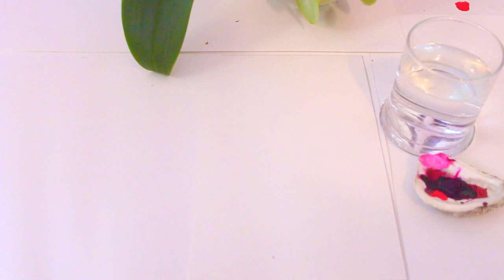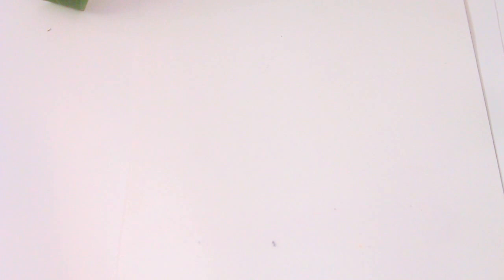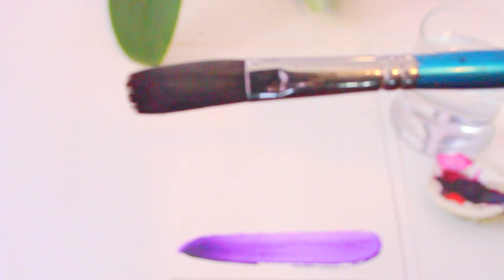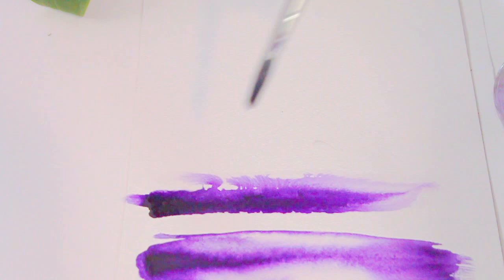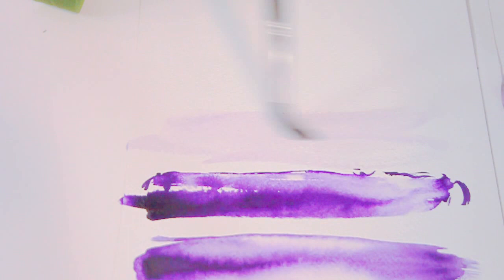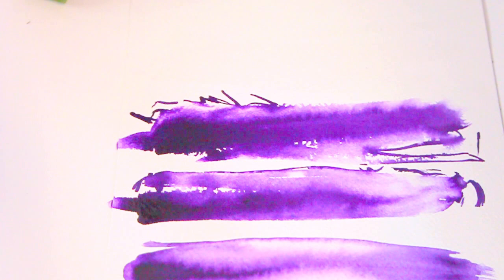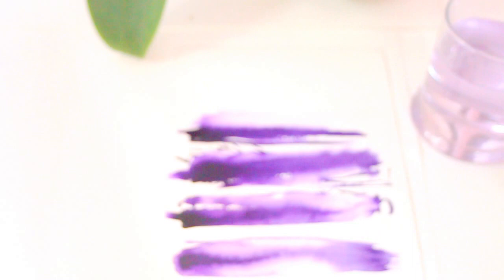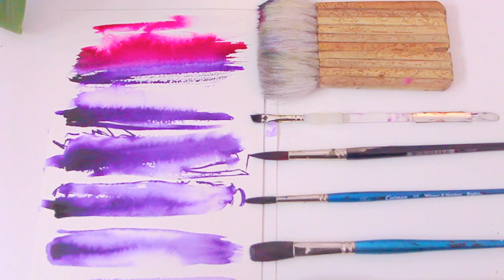THE BEST BRUSHES FOR WATERCOLOR PAINTING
These are my favorite brushes to use for watercolor paintings.

1. Japanese Calligraphy Brush

2. Winsor and Newton Cotman Watercolor Brush #999

3. Winsor and Newton Cotman Brush 111

4. Van Gogh Watercolor Brush 191

5. Bamboo Hake Brush

6. Da Vinci Grigio Angular Brush
You can find more of my work at